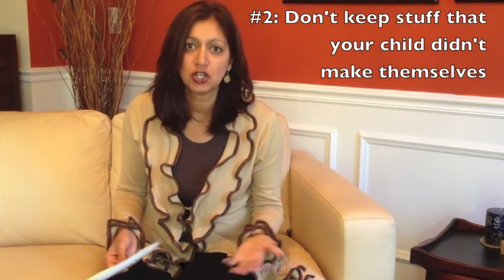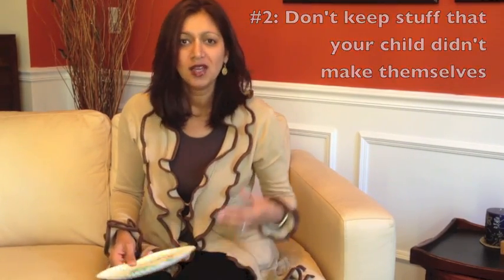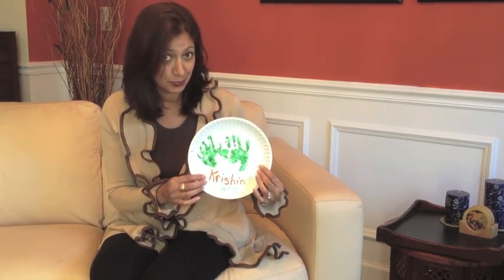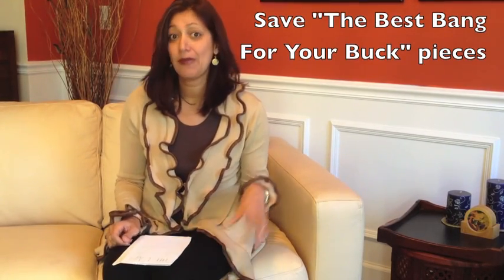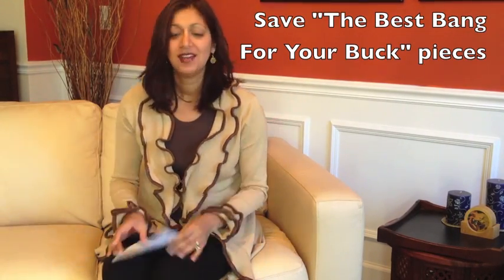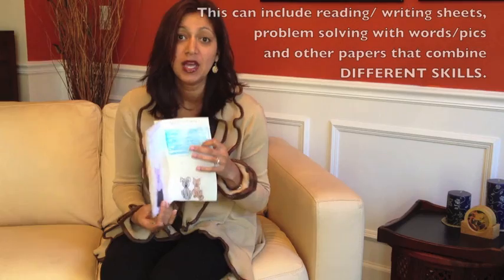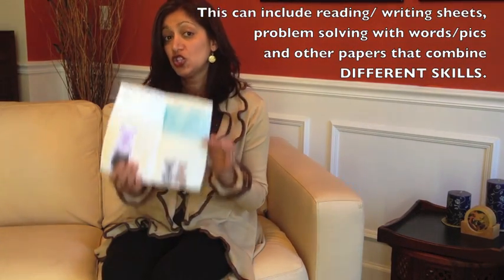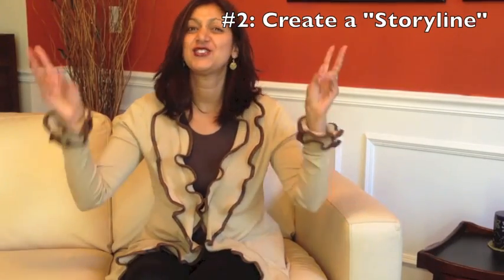Organize Kids Papers: Part 1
Paper If you have kids you've probably accumulated tons and tons of their papers!  Check out my short video to see what you WHAT you should keep and what to get rid of.